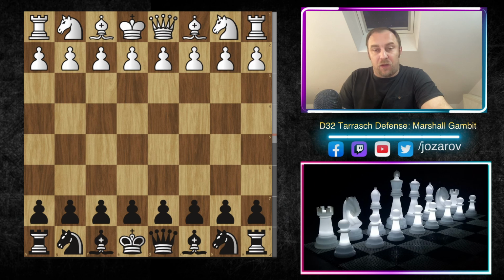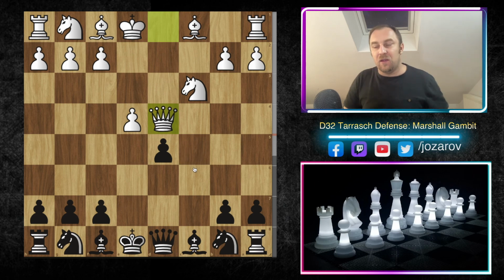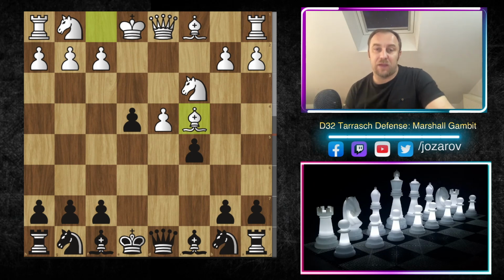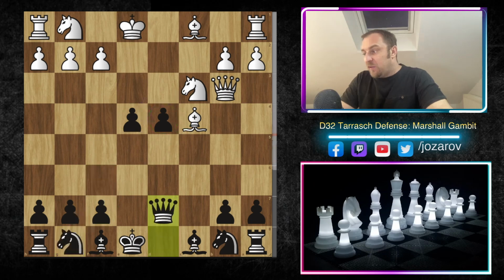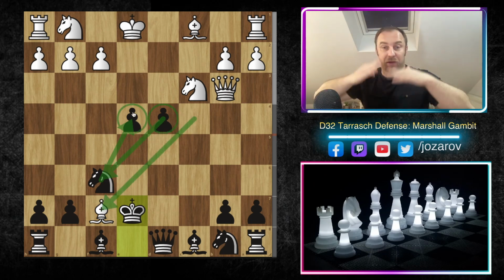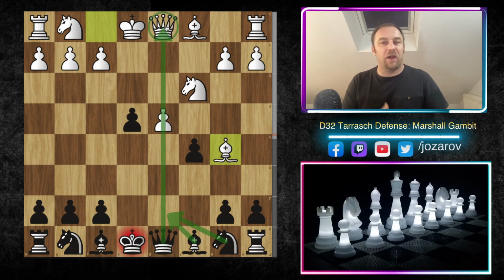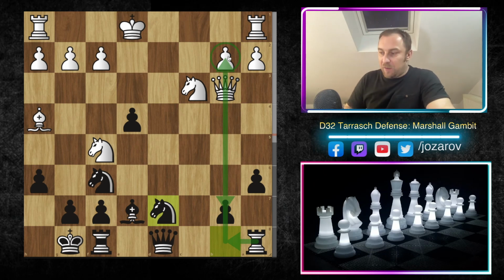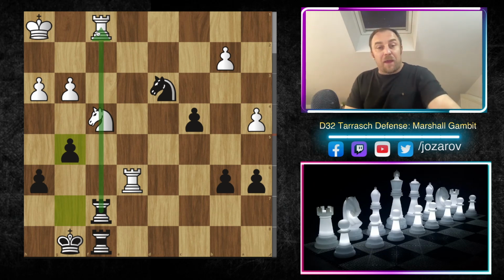Don't get surprised by this Attack! - Tarrasch Defense Theory - The Marshall Gambit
We Are continuing our d4 theory with some Queen’s gambit studies. Today’s lesson will be how to play the Marshall Gambit of the Queen’s gambit declined, Tarrasch Defense  with some beautiful tactical and strategical elements.

PGN OF THE GAMES IN THE VIDEO:

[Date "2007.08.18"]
[Round "4"]
[White "Mamedyarov, Shakhriyar"]
[Black "Ginsburg, Gennadij"]
[Result "1-0"]
[WhiteElo "2757"]
[BlackElo "2514"]
[Variant "Standard"]
[TimeControl "-"]
[ECO "D32"]
[Opening "Tarrasch Defense: Marshall Gambit"]
[Termination "Normal"]

1. d4 d5 2. c4 e6 3. Nc3 c5 4. cxd5 exd5 5. e4 dxe4 6. Bc4 cxd4 7. Qb3 Qd7 8. Nxe4 Nc6 9. Bd2 a5 10. a4 Bb4 11. Bxb4 axb4 12. Bxf7+ Kf8 13. Bxg8 Rxg8 14. Ne2 Qe6 15. Qd3 b6 16. Rc1 Ba6 17. Qf3+ Ke8 18. Rxc6 Qxc6 19. Nf6+ Qxf6 20. Qxa8+ Kf7 21. Qxa6 Rh8 1-0

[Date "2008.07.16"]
[Round "2"]
[White "Mamedyarov, Shakhriyar"]
[Black "Genba, Vladimir"]
[Result "0-1"]
[WhiteElo "2742"]
[BlackElo "2429"]
[Variant "Standard"]
[TimeControl "-"]
[ECO "D32"]
[Termination "Normal"]

1. d4 d5 2. c4 e6 3. Nc3 c5 4. cxd5 exd5 5. e4 dxe4 6. Bc4 Nf6 7. Qb3 cxd4 8. Bxf7+ Ke7 9. Nb5 Nc6 10. Bd2 a6 11. Na3 a5 12. Rc1 Ne5 13. Bc4 Nxc4 14. Rxc4 Be6 15. Qxb7+ Ke8 16. Rxd4 Qxd4 17. Qxa8+ Kf7 18. Qb7+ Qd7 19. Qxd7+ Nxd7 20. Ne2 Bxa3 21. bxa3 Rb8 22. f3 exf3 23. O-O Rb2 24. Rxf3+ Nf6 25. Rd3 Bc4 0-1

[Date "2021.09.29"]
[Round "5.1"]
[White "Mamedyarov, S."]
[Black "Artemiev, V."]
[Result "0-1"]
[WhiteElo "2762"]
[BlackElo "2699"]
[Variant "Standard"]
[TimeControl "-"]
[ECO "D32"]
[Termination "Normal"]

1. d4 d5 2. c4 e6 3. Nc3 c5 4. cxd5 exd5 5. e4 dxe4 6. Bb5+ Bd7 7. Nge2 Bxb5 8. Nxb5 a6 9. Nbc3 cxd4 10. Nxd4 Nf6 11. Bg5 h6 12. Bh4 Be7 13. Nf5 O-O 14. Qb3 Nbd7 15. Rd1 Qe8 16. O-O Bc5 17. Na4 Qe5 18. Qh3 Rfd8 19. Nc3 Bf8 20. Bg3 Qe6 21. Bc7 Re8 22. a3 Ne5 23. Rfe1 Rac8 24. Bd6 Rcd8 25. Bxf8 Kxf8 26. Nd4 Qxh3 0-1

[Date "1978.??.??"]
[Round "12"]
[White "Bronstein, David I"]
[Black "Marjanovic, Slavoljub"]
[Result "0-1"]
[WhiteElo "2570"]
[BlackElo "2450"]
[Variant "Standard"]
[TimeControl "-"]
[ECO "D32"]
[Termination "Normal"]

1. d4 d5 2. c4 e6 3. Nc3 c5 4. cxd5 exd5 5. e4 dxe4 6. d5 f5 7. Bf4 Bd6 8. Bb5+ Kf7 9. Nh3 Nf6 10. Bc4 a6 11. a4 h6 12. f3 exf3 13. Qxf3 Re8+ 14. Be2 b6 15. O-O Ra7 16. Qg3 Bxf4 17. Qxf4 Nbd7 18. Bd3 Ne5 19. Bxf5 Bxf5 20. Qxf5 Kg8 21. Nf4 Rf7 22. Qh3 Qd6 23. Rae1 c4 24. Qg3 Rfe7 25. Ne4 Nxe4 26. Rxe4 Qc5+ 27. Kh1 Rf8 28. h3 Nd3 29. Qf3 Ref7 30. Qg4 Qd6 31. g3 Qxd5 32. Qe6 Qxe6 33. Rxe6 g5 0-1